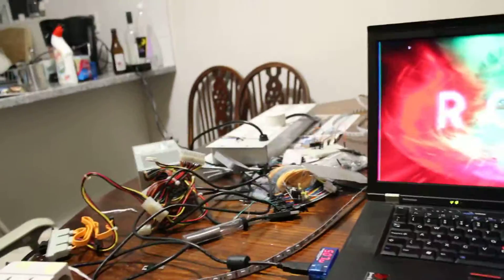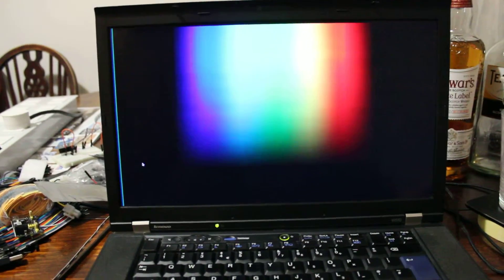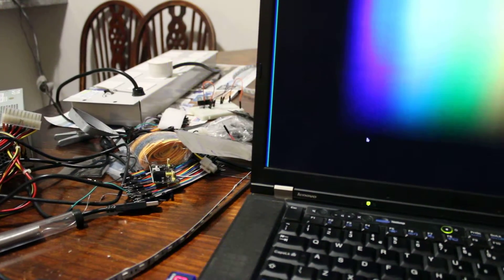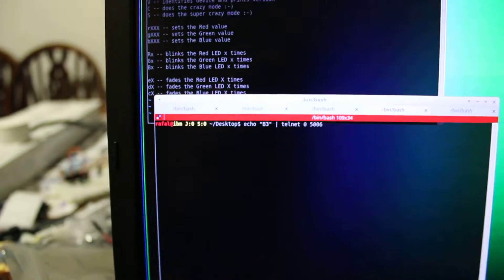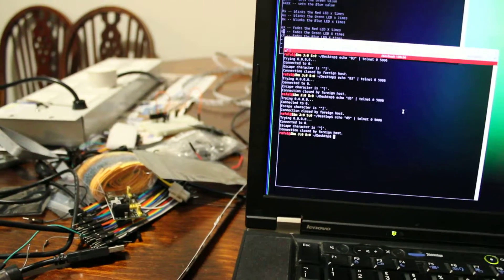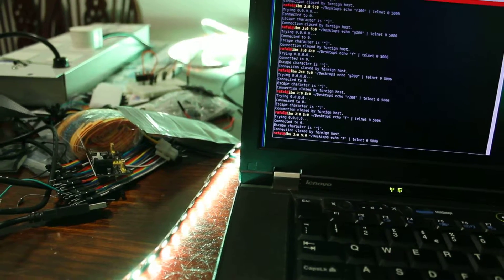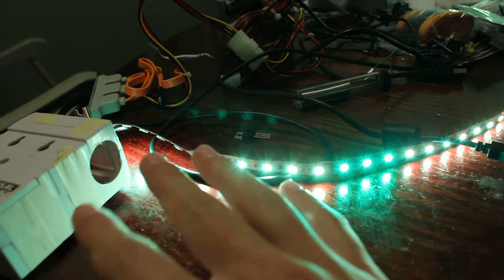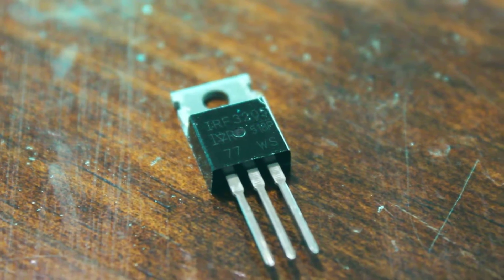an LED RGB controller through an USB with some cool options based on AVR / Arduino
Hi,

This is the first (new) version of my (old) project to control an RGB Led Strip. All code/idea/circuit was written/designed by myself and I have used:

AVR:
C or Arduino

Server:
Python (easy and just a few lines)

Page:
HTML5, jQuery + php to be able to send commands to the server (Python)

I guess you will have questions for circuit and/or code, for now I need to clean it first before I share it.